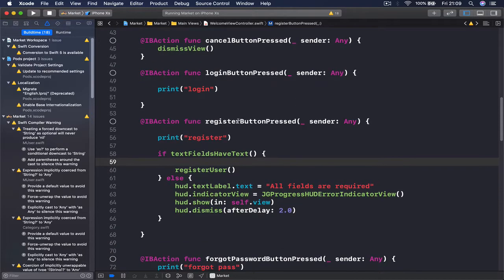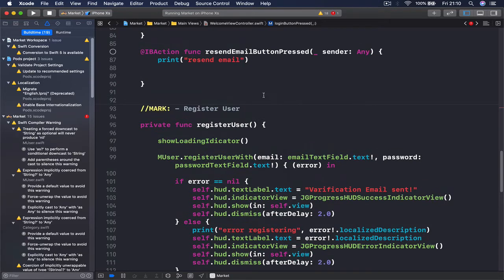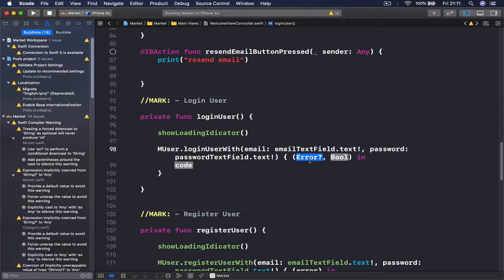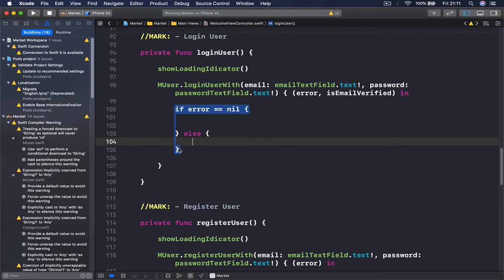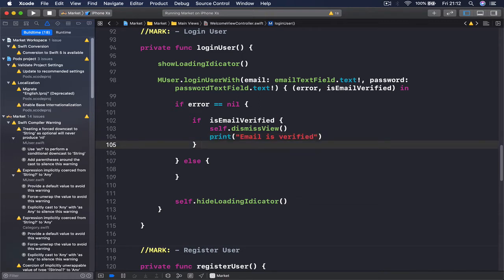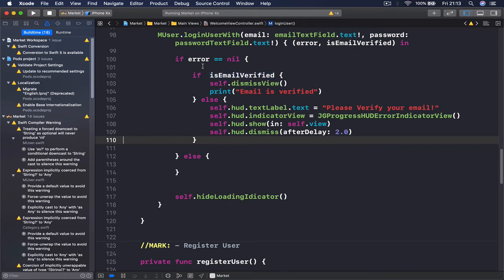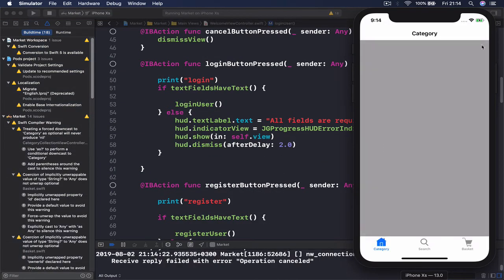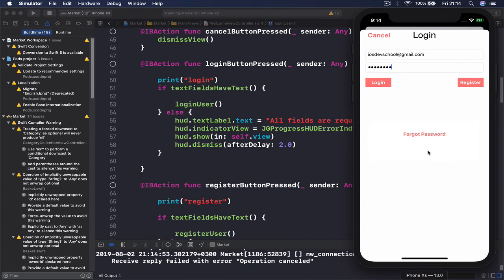63 login user